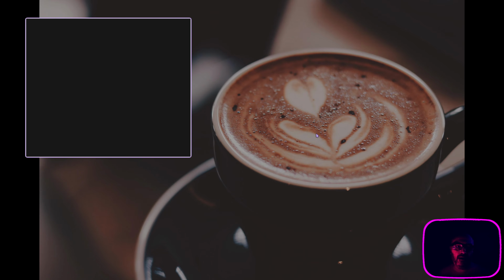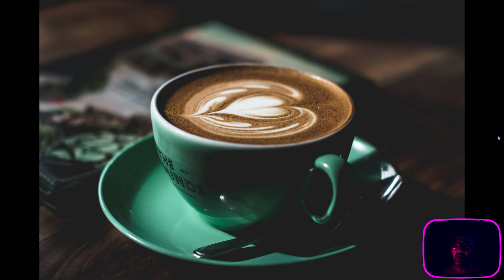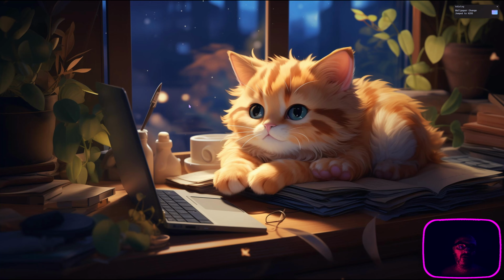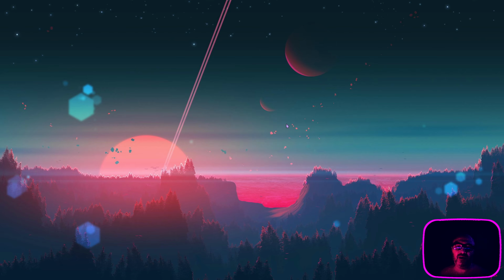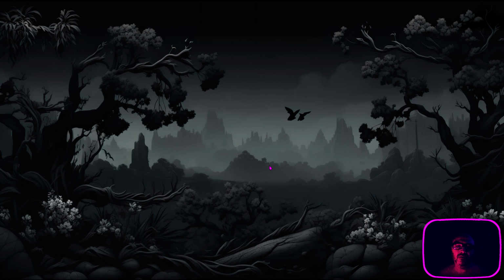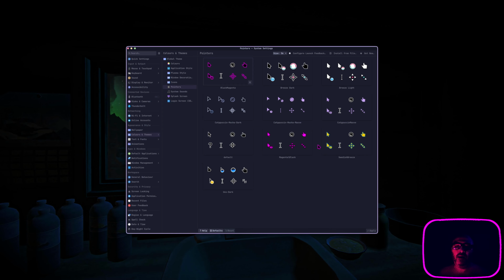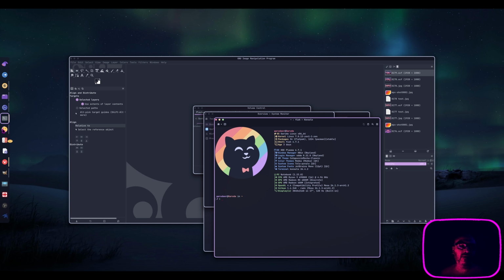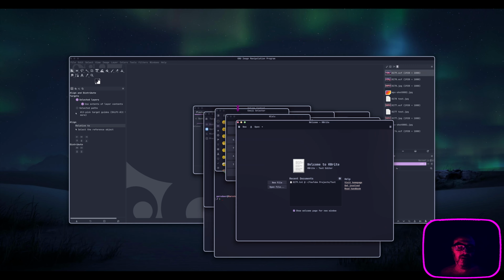Garuda Linux Mokka KDE Plasma 6.7 jump around & factory out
Another video (of many to come) regarding my adventures on running Garuda Linux, one of the best Arch Linux based distributions that provides opinionated settings that make Arch Linux base easy to use, running on one of my favorite Dell Alienware laptops ever made: Alienware m17 R5 AMD.

While streaming on Twitch service PLUS recording locally, I am sharing my new adventures of Garuda Mokka Linux KDE Plasma 6.7, a beautiful Catppuccin pastel-themed desktop environment. Simple by default, powerful when needed! Wallpaper and Cursor Factory reporting for duty!

Everything made possible using this very Dell Alienware using Garuda Linux, OBS Studio, Kdenlive, and ONLY other Open Source solutions.

[ancestry]